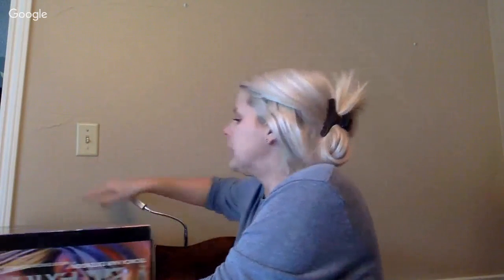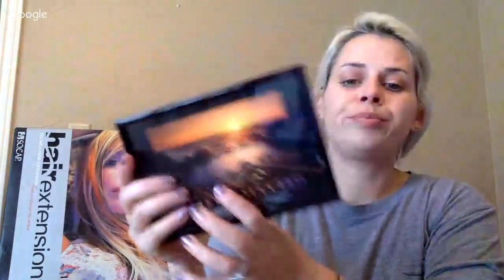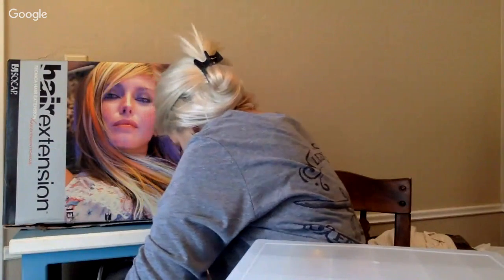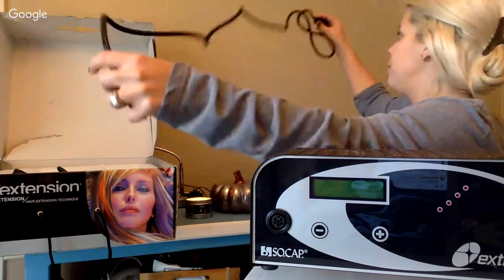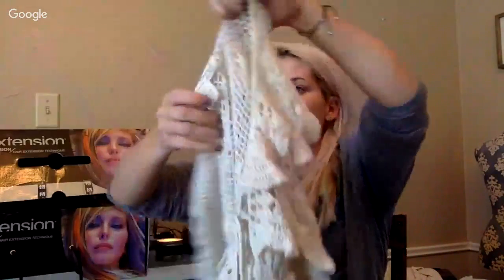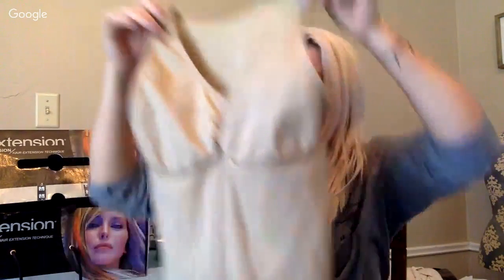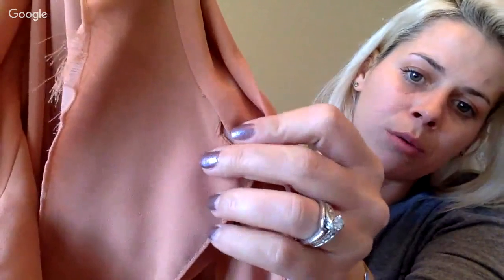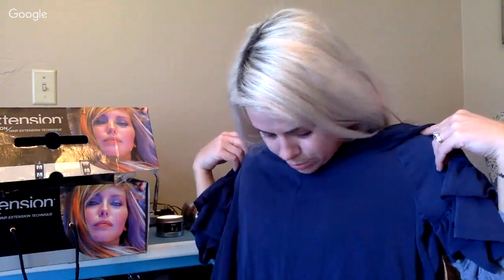Thrifted haul from Pound / bins store. Did you miss them at all?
It's been awhile for pound store hauls but I have not been listing fasting enough with all my jewelry bags so I am trying to not hoard so much Bins stuff. It can add up quickly.
Light box-Photography setup
Innogear Diffuser
Love OILS?!
Want to support the Heather Smith Reseller channel? Or pay for an item you see my haul via thrift stores etc.

Macbook air

More items I use you might be interested in:
Storing inventory racks